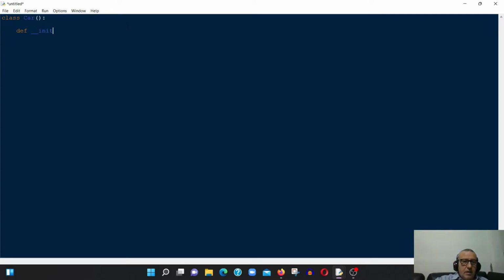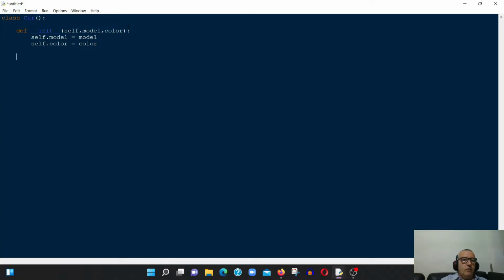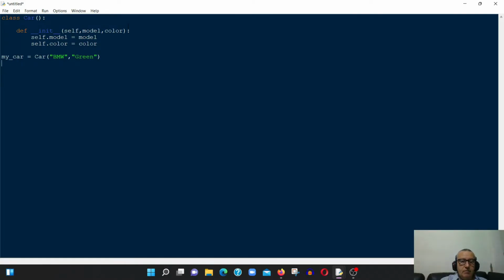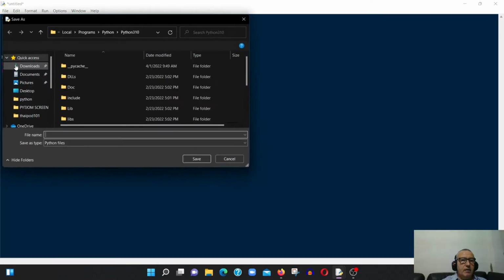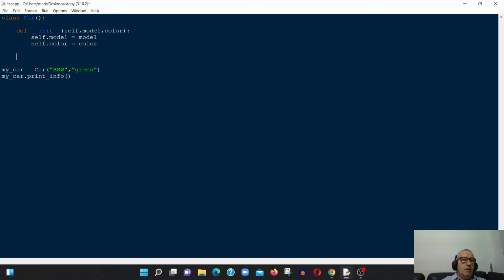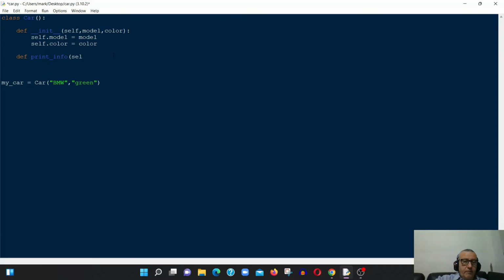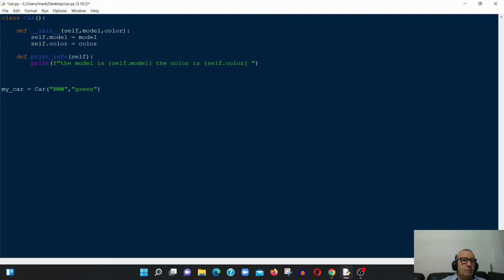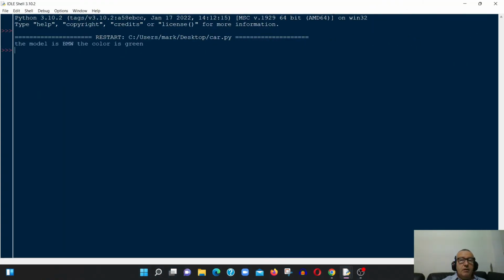Python Classes | Basic Code Examples For Beginners - 2022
Python Classes Basic Coding Examples For Beginners In The Python Programming Language 2022.